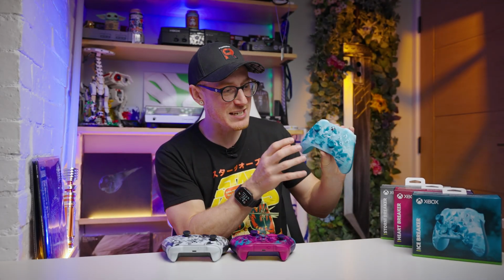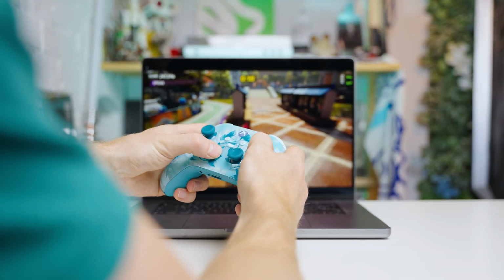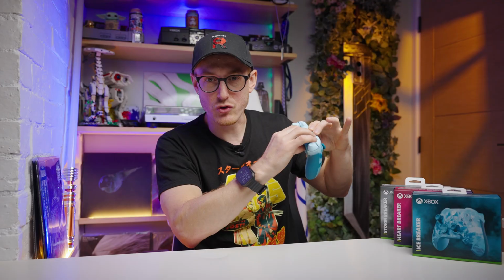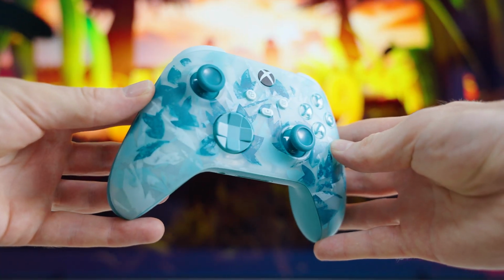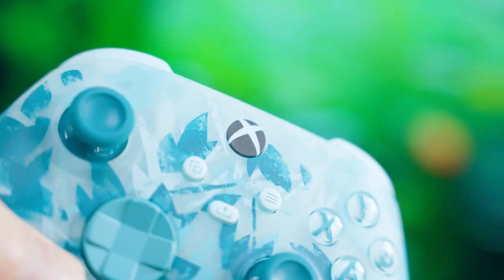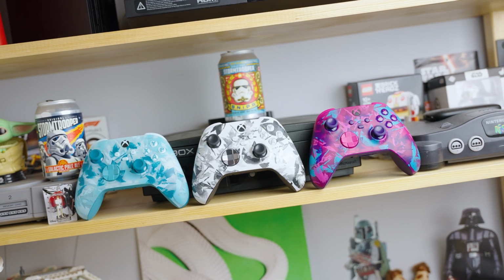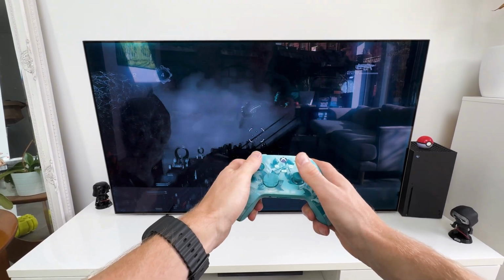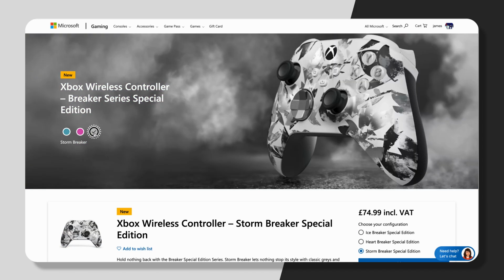ICE BREAKER | The Latest XBOX SPECIAL EDITION Controller | Hands on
Xbox has just released the BRAND NEW ICE Breaker Special Edition xbox controller and as soon as it was announced I jumped online and bought one myself! This unique Ice Breaker special edition controller supports and awesome blue/teal colour scheme and a slight transparent case design. I'm trying to work out if this is the BEST looking controller ever made!?

Sony A7Siii
UK - currently unavailable
Sigma 24-70mm Sony LENS
DJI Wireless Mic 2
Aputure 60D LIGHT
Apture Lightdome SE
DJI Ronin RS2 Pro Combo -
Manfrotto Befree tripod
Lowepro Protactic 450AW
Macbook Pro M1 16inch
Samsung T7 4tb hard drive

KEEP ON CREATING